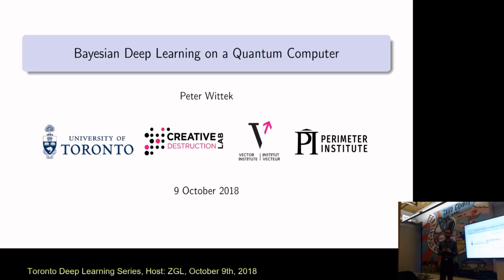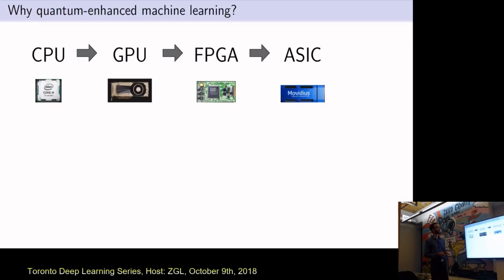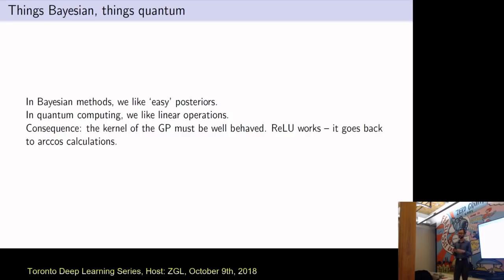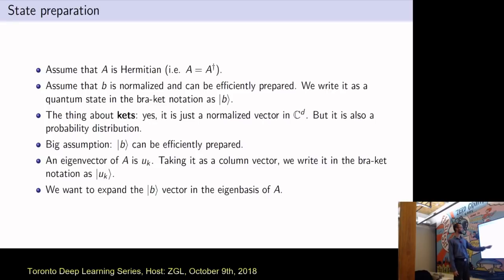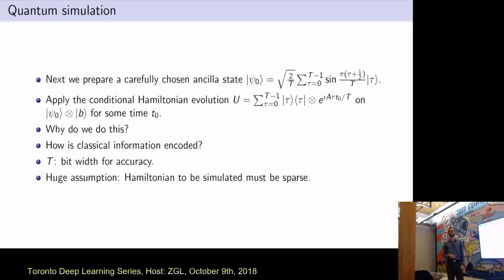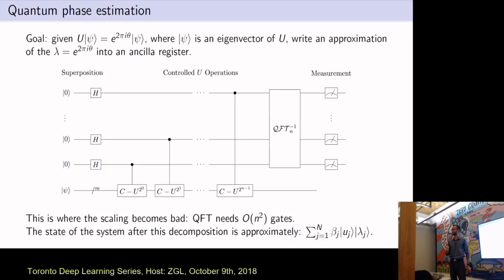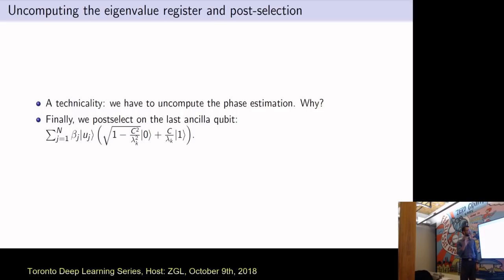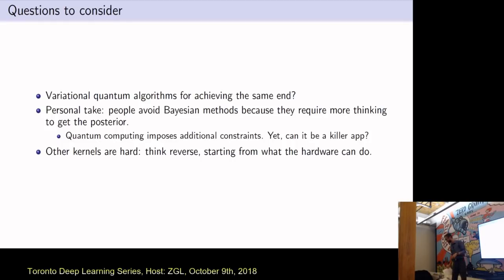Bayesian Deep Learning on a Quantum Computer | TDLS Author Speaking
Toronto Deep Learning Series, 9 October 2018

Speaker:  Peter Wittek (University of Toronto, Perimeter Institute, Vector Institute, Creative Destruction Lab)

Host: Zero Gravity Labs (ZGL)
Date: Oct 9th, 2018

Bayesian Deep Learning on a Quantum Computer

Bayesian methods in machine learning, such as Gaussian processes, have great advantages compared to other techniques. In particular, they provide estimates of the uncertainty associated with a prediction. Extending the Bayesian approach to deep architectures has remained a major challenge. Recent results connected deep feedforward neural networks with Gaussian processes, allowing training without backpropagation. This connection enables us to leverage a quantum algorithm designed for Gaussian processes and develop a new algorithm for Bayesian deep learning on quantum computers. The properties of the kernel matrix in the Gaussian process ensure the efficient execution of the core component of the protocol, quantum matrix inversion, providing an at least polynomial speedup over the classical algorithm. Furthermore, we demonstrate the execution of the algorithm on contemporary quantum computers and analyze its robustness with respect to realistic noise models.